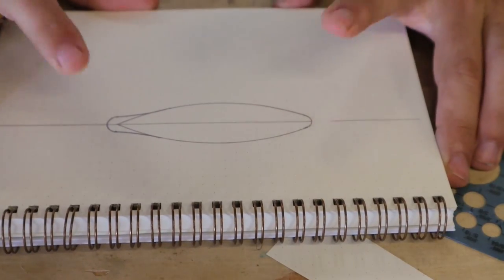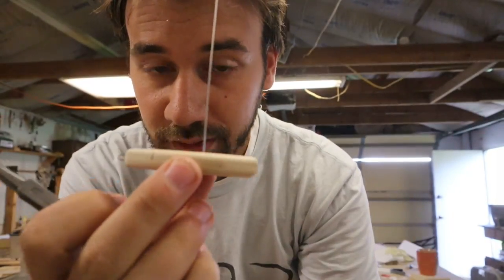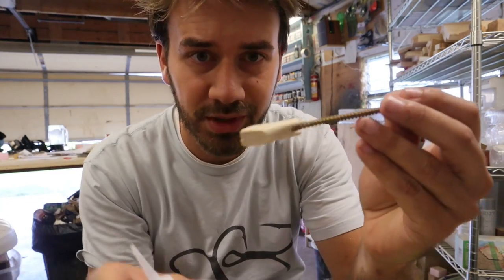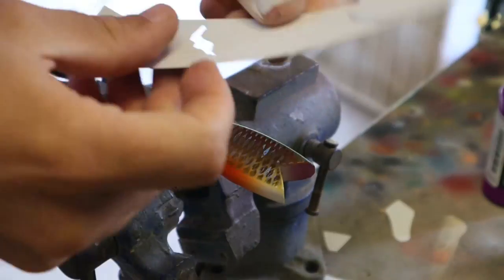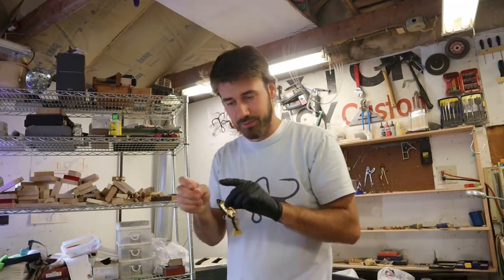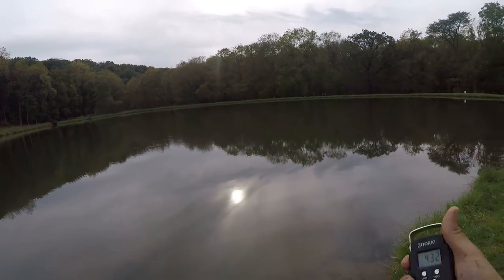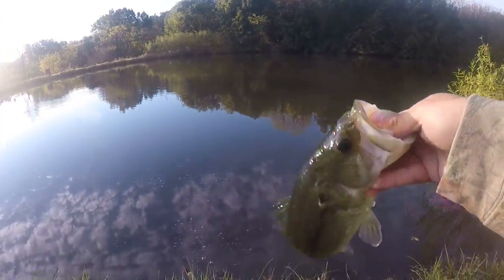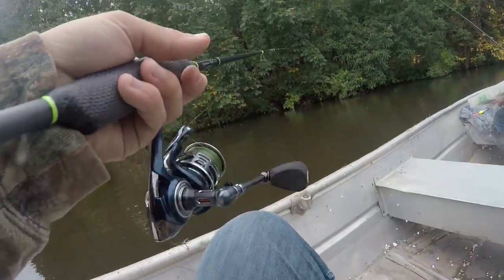Injured Bait Fish | One Day Build to Catch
Here's how I made and fished with this Injured Bait Fish Lure in one day.